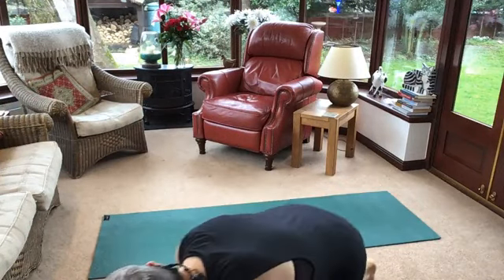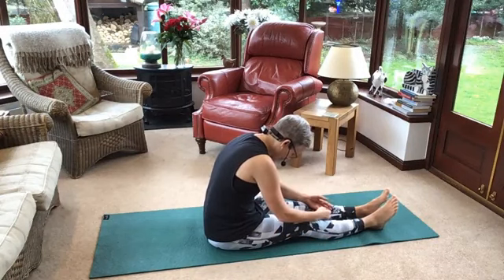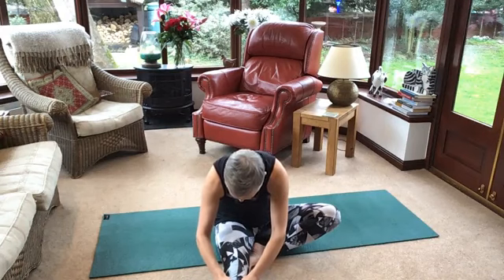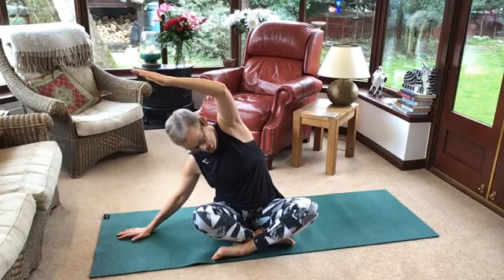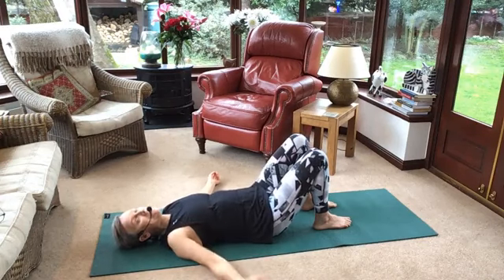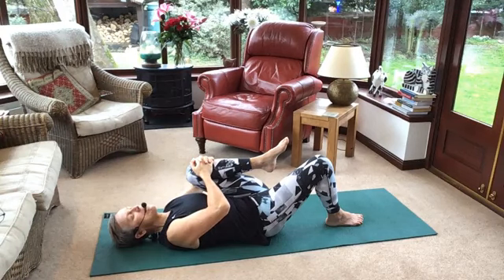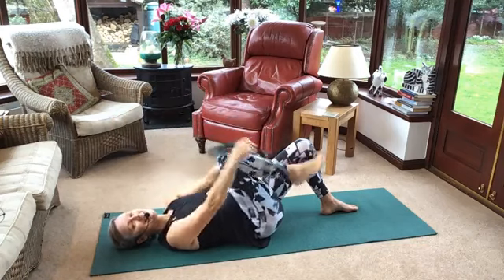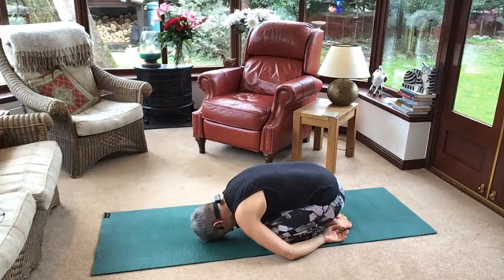BiteSize Pilates Extra. 25 mins. 19/2/21